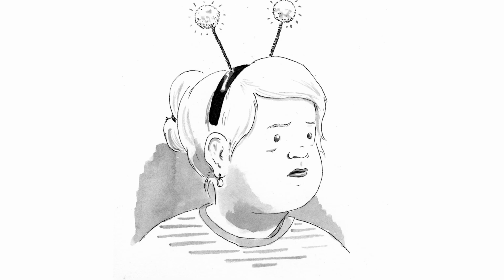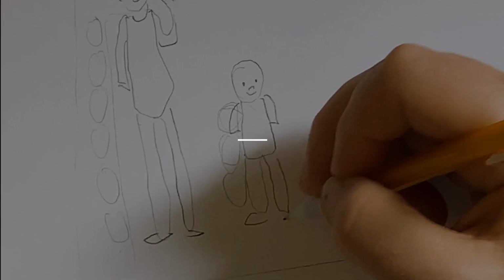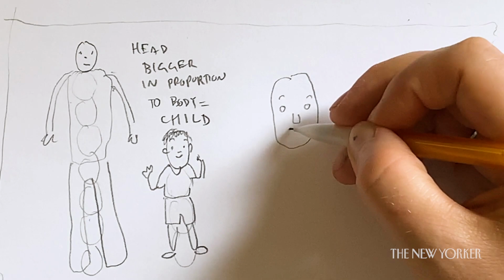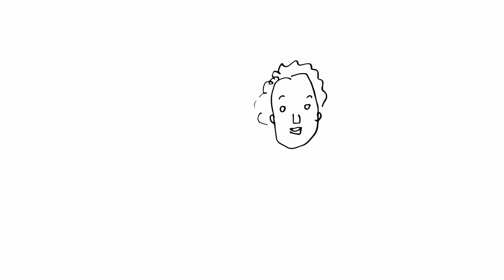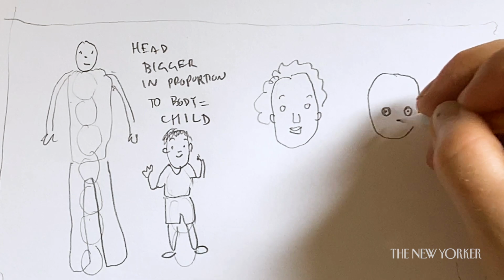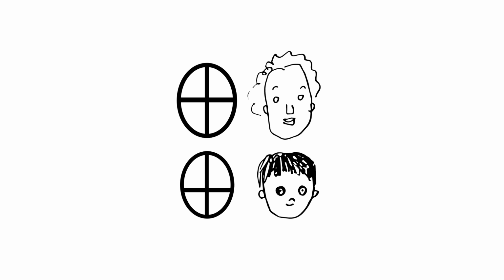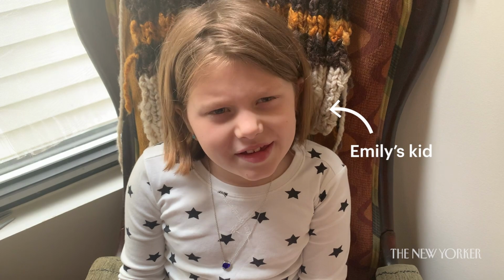A New Yorker Cartoonist Demonstrates How to Draw a Child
The cartoonist Emily Flake discusses how having a child changed how she illustrates kids, and pokes fun at her pre-motherhood drawings.